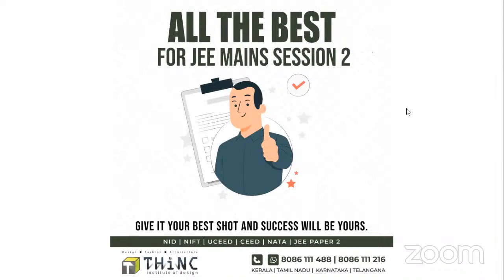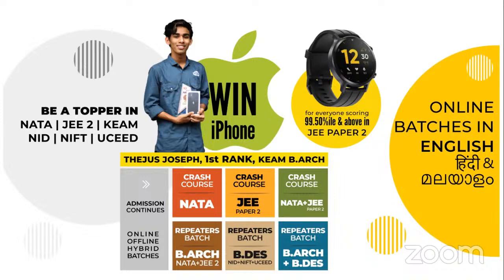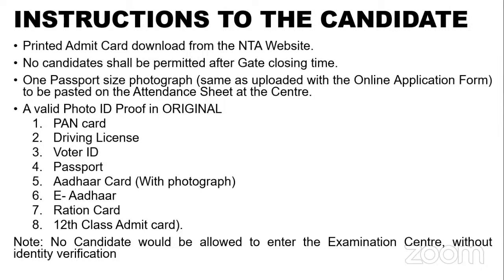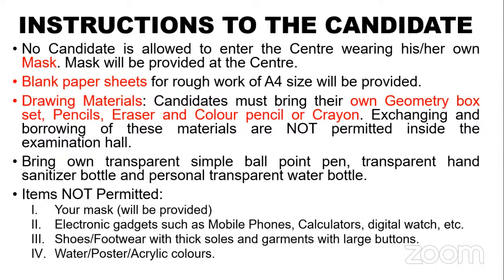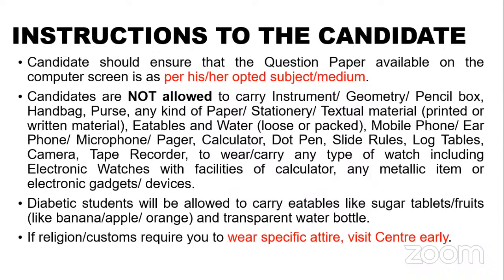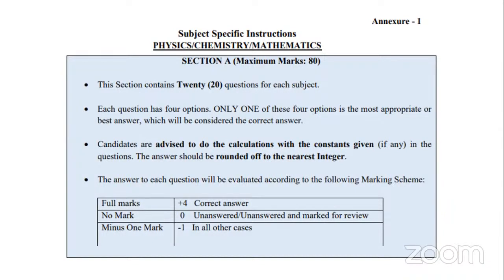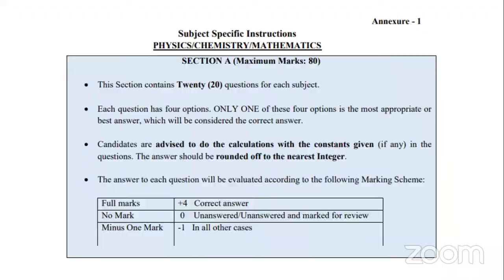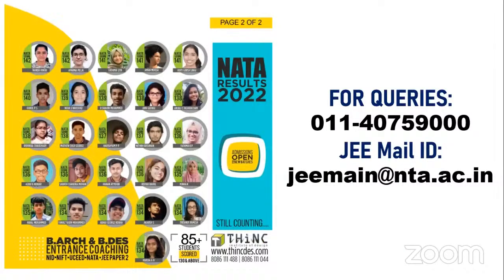JEE (MAIN) 2022 SESSION 2 IMPORTANT INSTRUCTIONS |IMPORTANT INSTRUCTIONS FOR CANDIDATES |B.ARCH 2022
For architecture exam-related updates, self study content join our Telegram (B.Arch) channel or you can also search for us at Telegram with 'NATA & JEE 2 Architecture Exam 2022 Preparation'